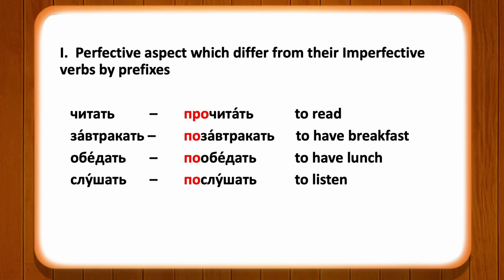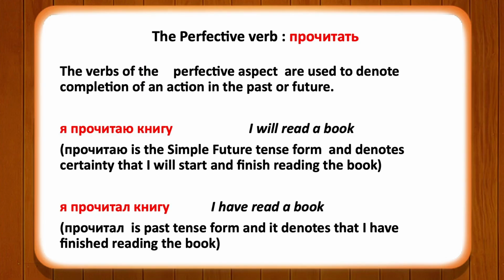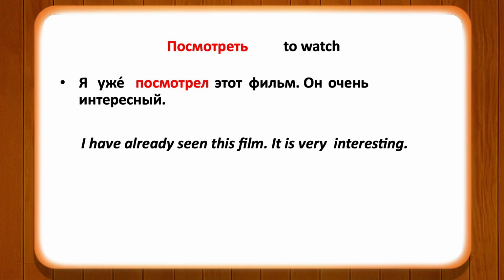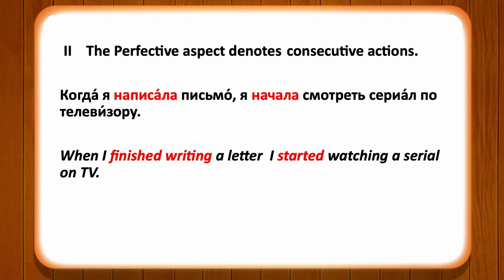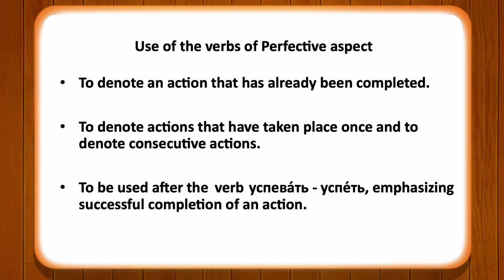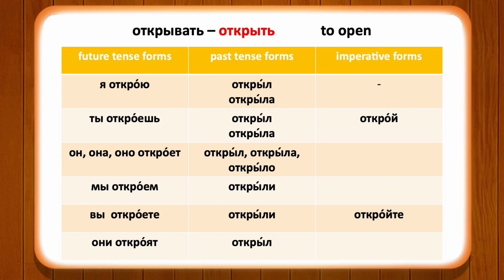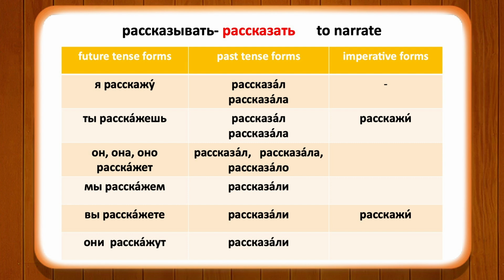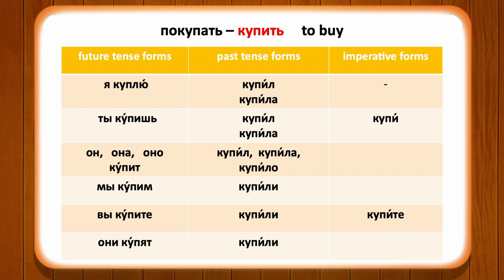Verbs Aspects -II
Course Name: ORUL-002: Basics of Russian:Communication Skills-II
Name of Presenter: Dr. Meenu Bhatnagar